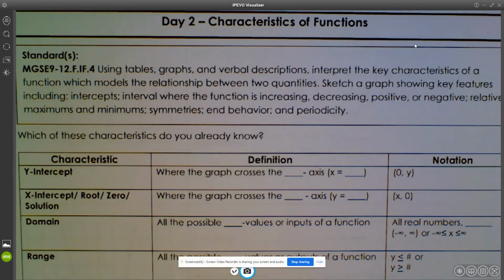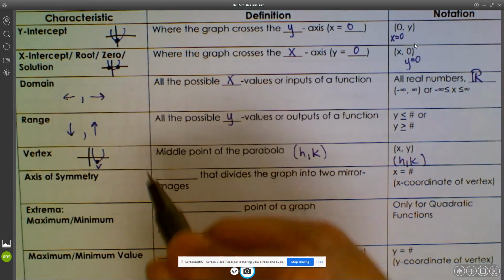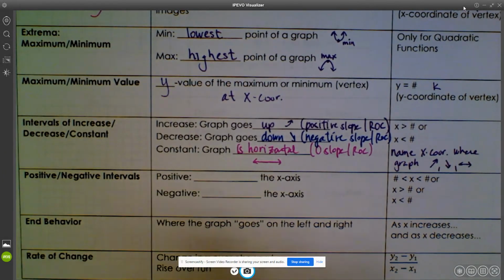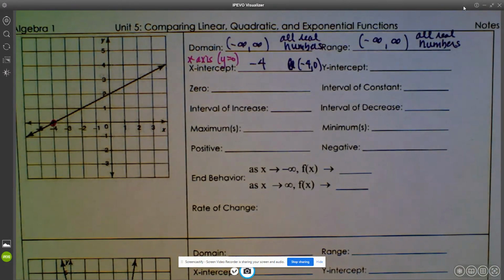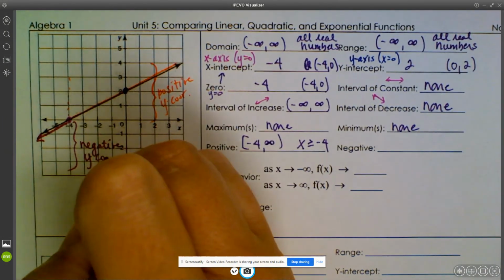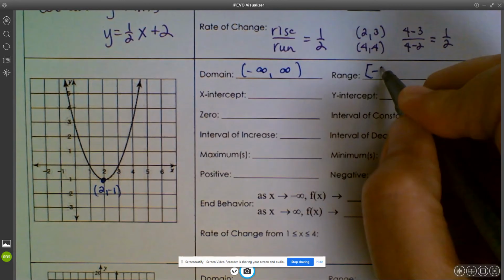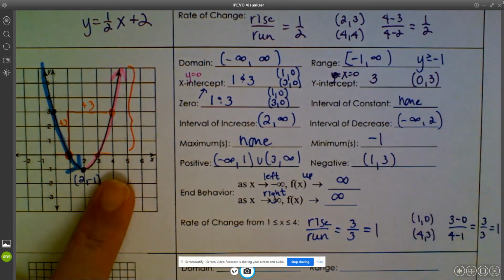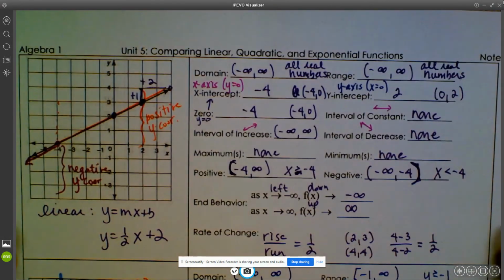Unit 5 Day 2 Characteristics of Functions